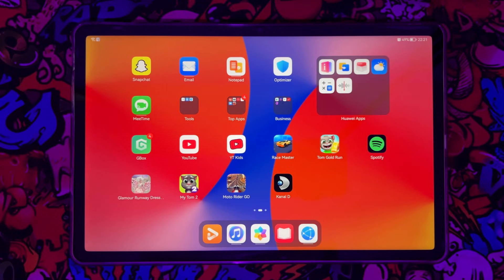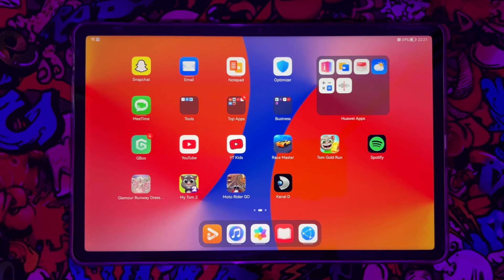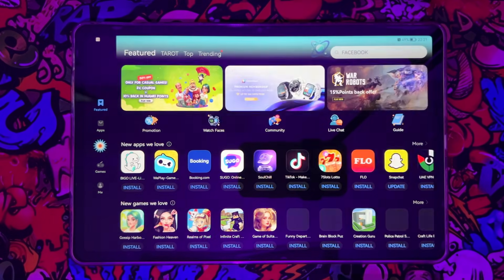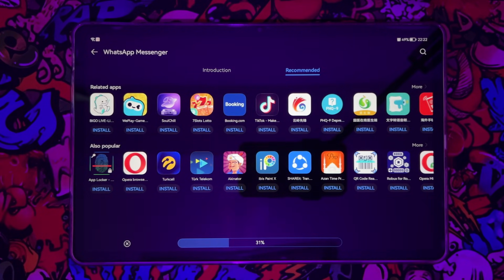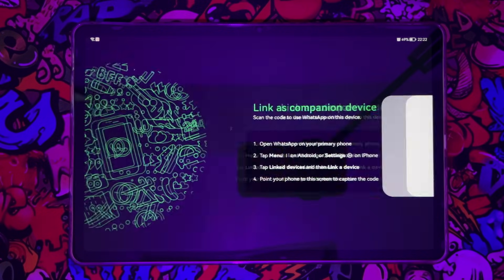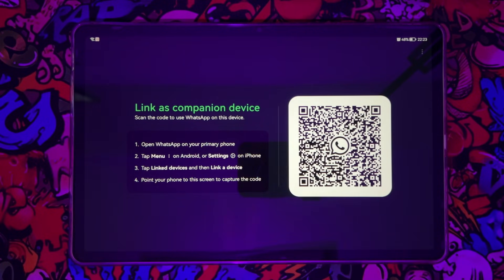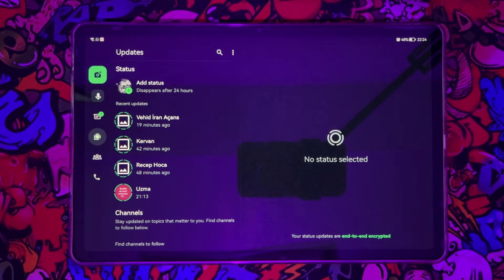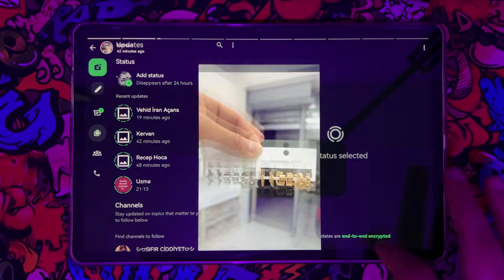How to Install WhatsApp on Any Huawei Phone (Easy & Fast 2025)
📱 How to Install WhatsApp on Huawei Phones Without Google Play Store (2025 Guide)

Are you struggling to install WhatsApp on your Huawei phone because it doesn’t have Google Play Services? Don’t worry — this video has you covered! In this step-by-step tutorial, I’ll show you how to download and install WhatsApp on any Huawei device quickly and safely.

✅ No Google Play? No problem!
✅ Works on all Huawei models (P series, Mate series, Nova, etc.)
✅ 100% Safe and Working Method (2025 Update)

📌 Whether your phone is brand new or you’ve recently reset it, follow this method and enjoy WhatsApp just like any other Android user.

🔗 Download links & extra tips in the video – watch till the end!

💬 Have questions? Drop them in the comments – I reply fast!